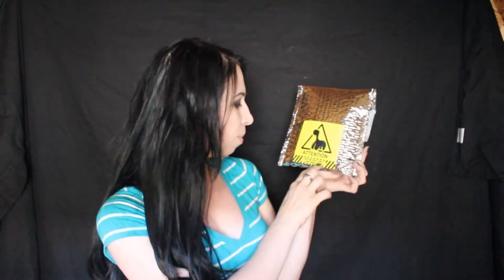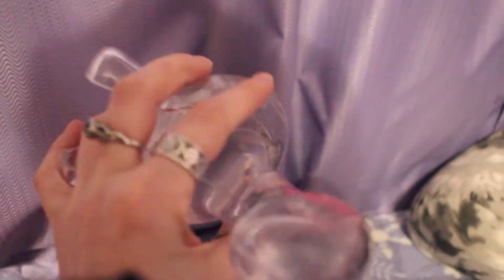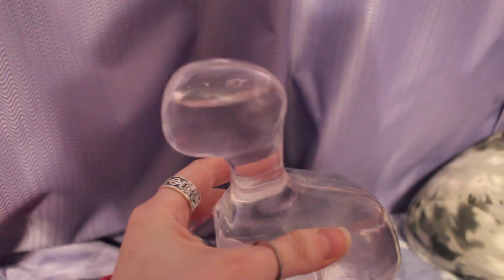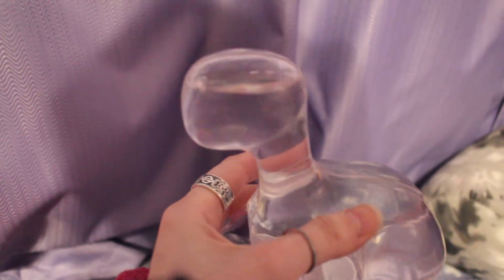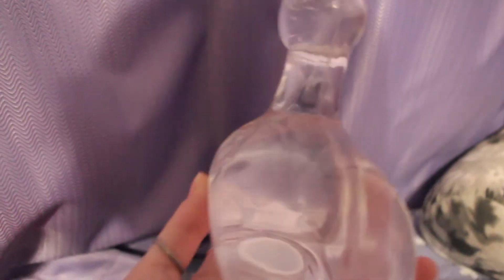Trial & Error: Dino Pet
Sorry for my absence last week, I was fighting a terrible cold.